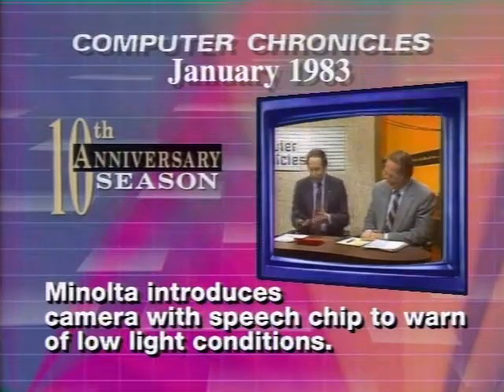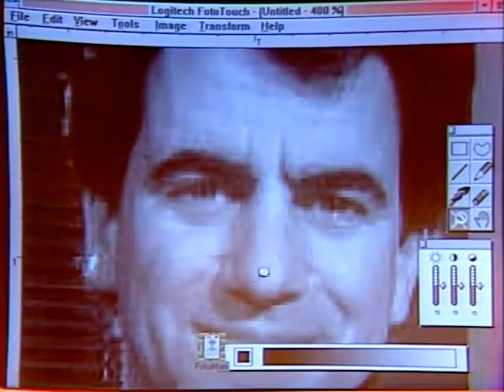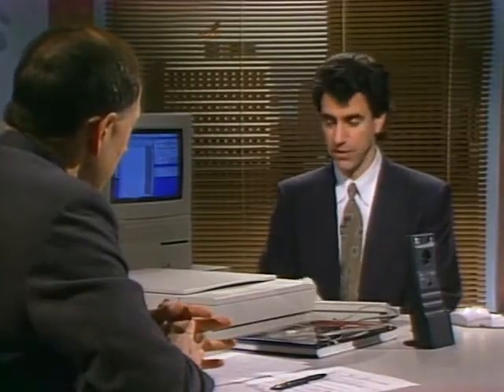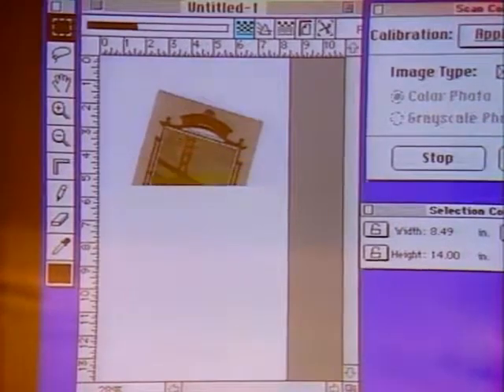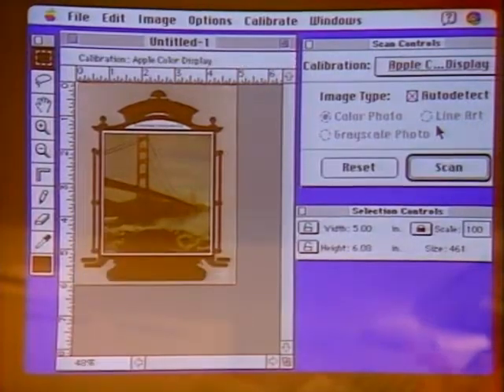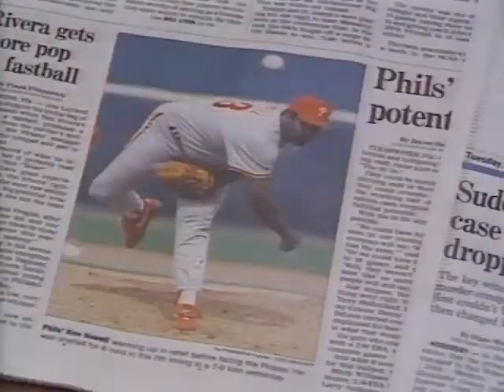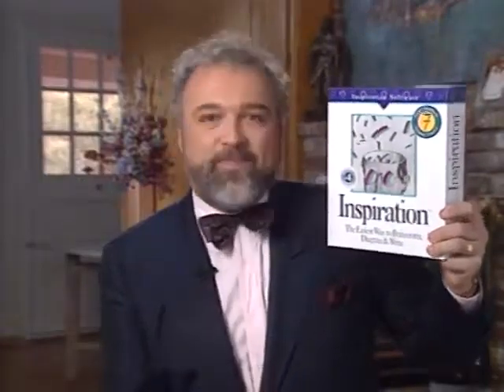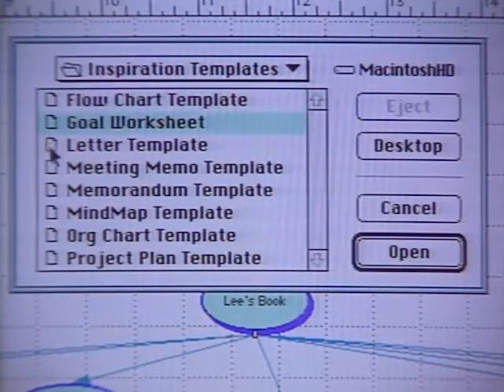Computer Chronicles S10E45 Digital Photography